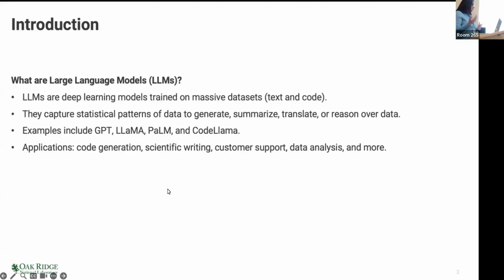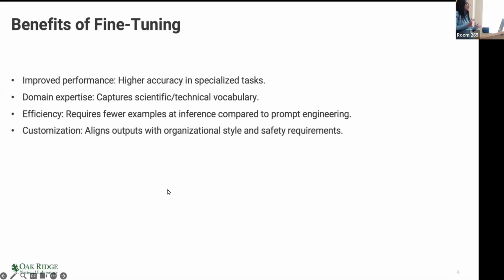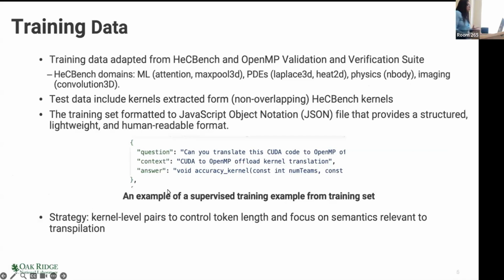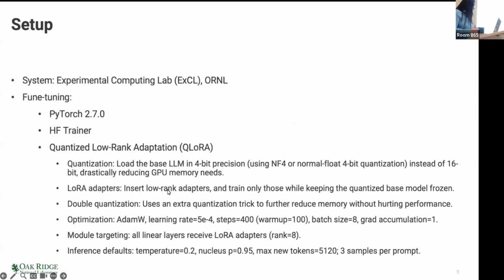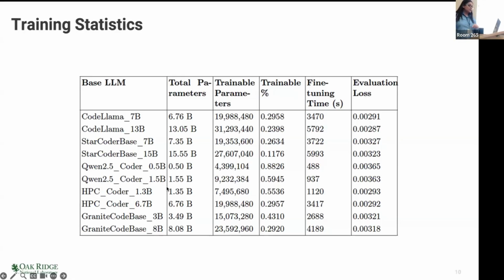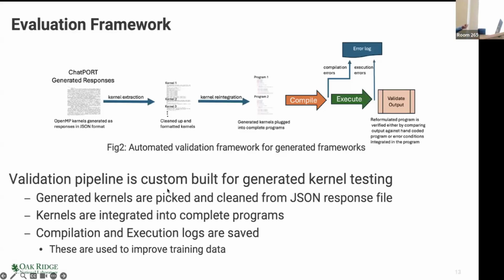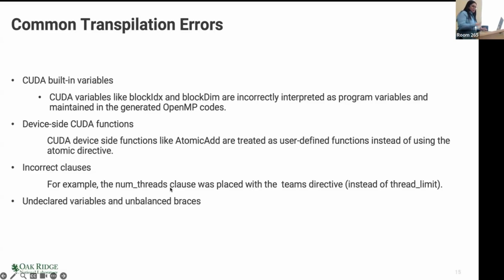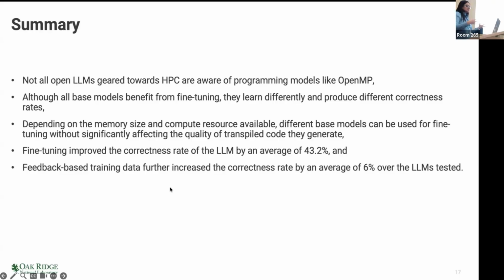IWOMP 2025 — ChatPORT: Fine-tuned LLM for Easy Code {PORT}ings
This talk, presented by Swaroop Pophale, was delivered at IWOMP 2025 (the International Workshop on OpenMP). The talk is about the paper of the same name, authored by Swaroop Pophale, Zheming Jin, and Keita Teranishi.